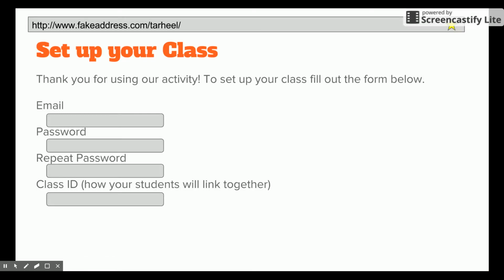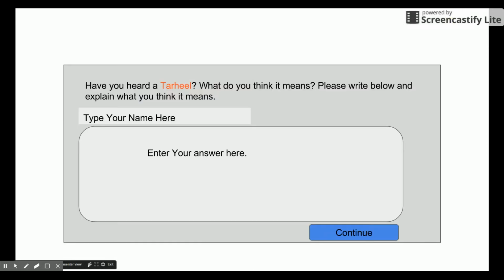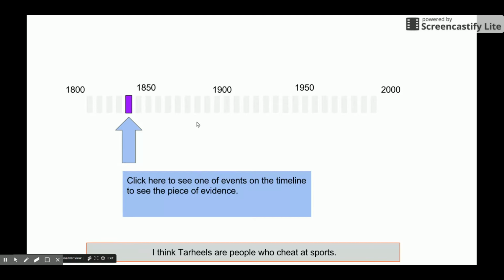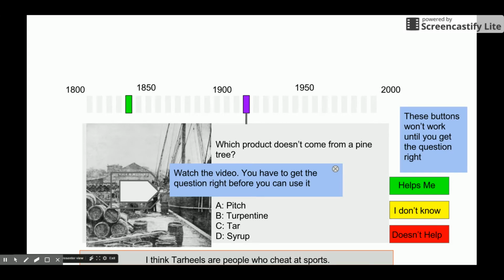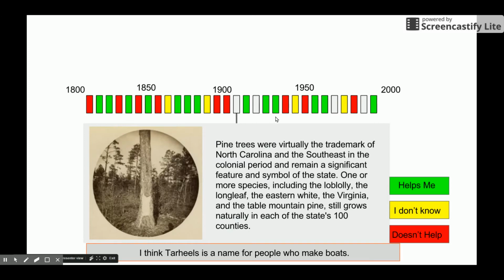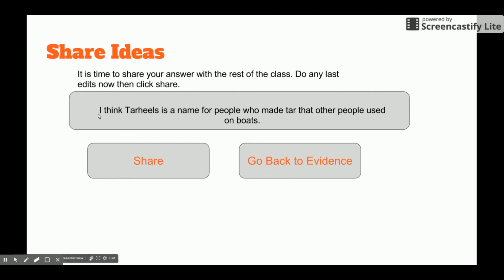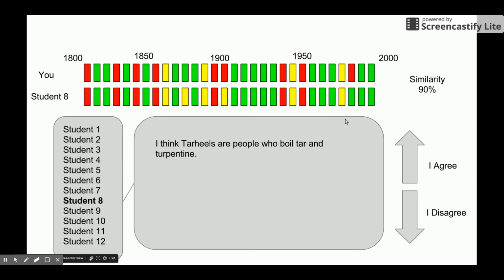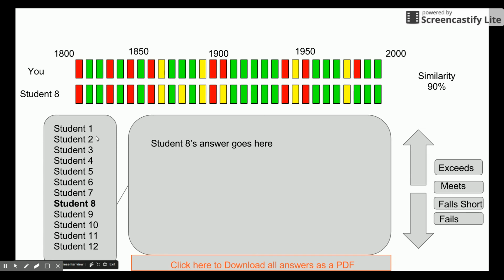What is a Tarheel?